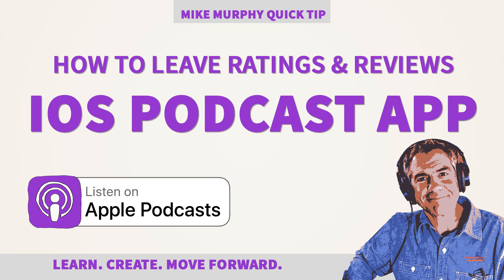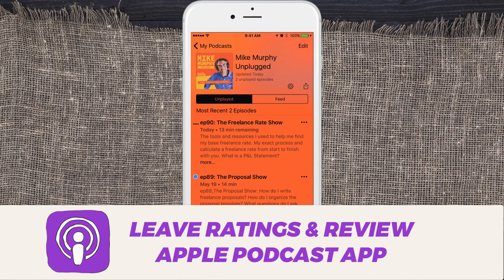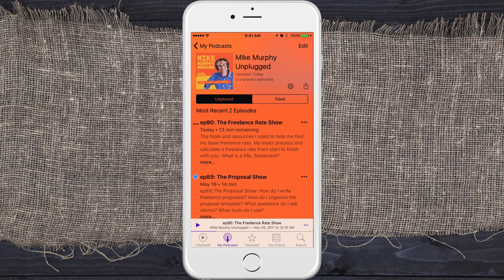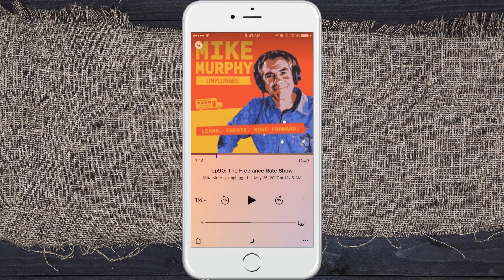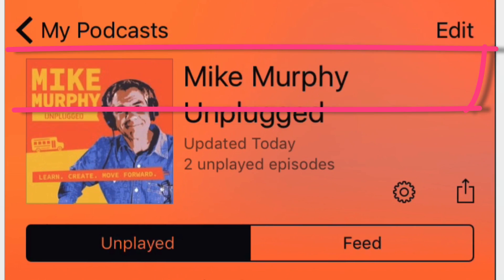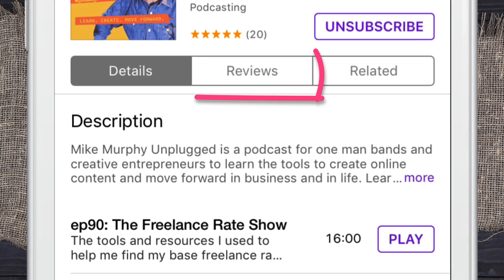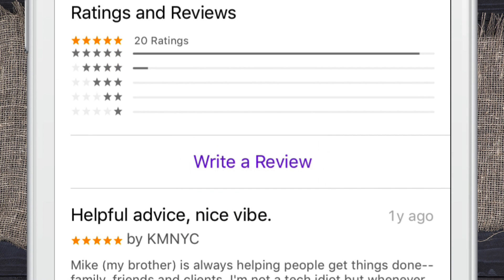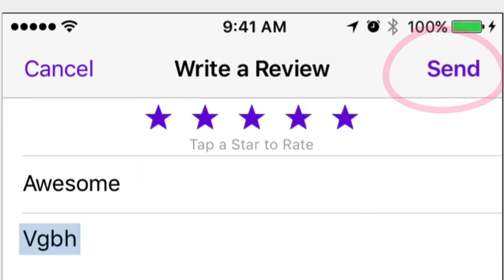How To Leave a Rating & Review in Apple Podcast App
Quick Tip: How to leave a rating and review for your favorite podcasts in the Apple iOS Podcast App

Warning: @Apple does not make this easy or intuitive for listeners so many people just skip it.

To leave R&R (what the 😎 podcasters say).

In the Podcasts App:

1. Search for your Podcast

2. Click on podcast thumbnail (cover art)

3. Scroll to Write a Review.

4. Tap on stars

5. Leave a title

6. Write a description

Not hard to do, just most people should not have to work so hard to figure that out (and most won't, unfortunately for podcasters).